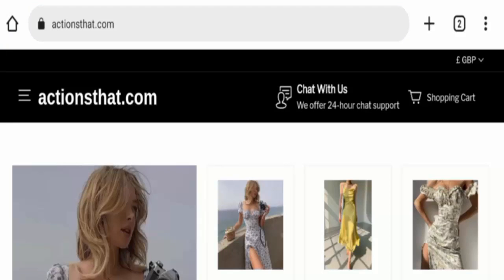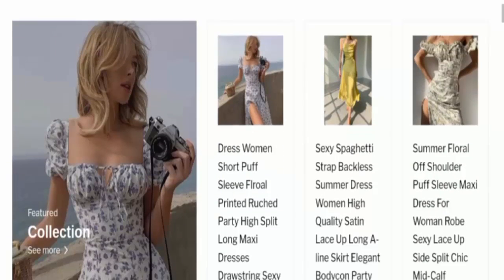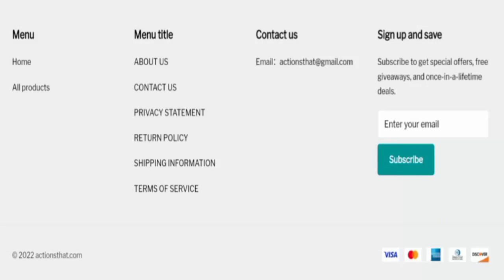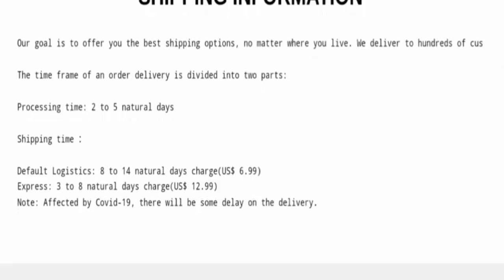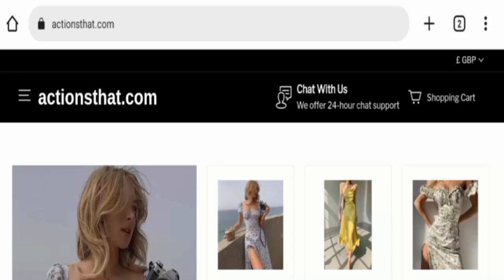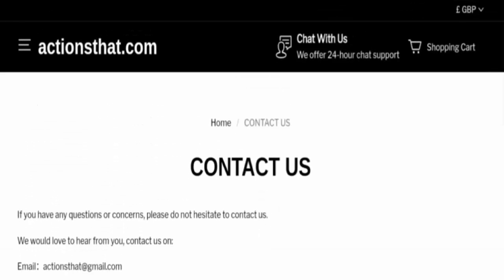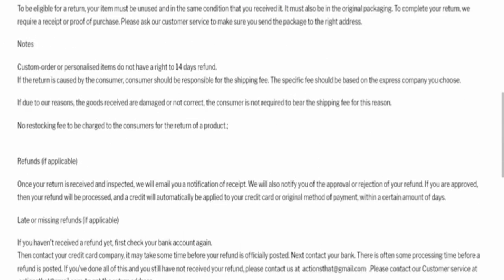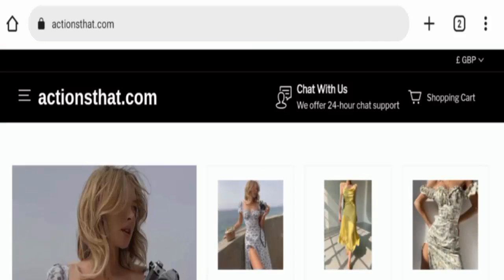Actionsthat com Reviews (Nov 2022) - Is This A Legit Website? Find Out! | Best Reviews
Do you want to know about Actionsthat com Reviews? Watch this video till end because in this video you will get to know about the legitimacy of the site.

BestReviews